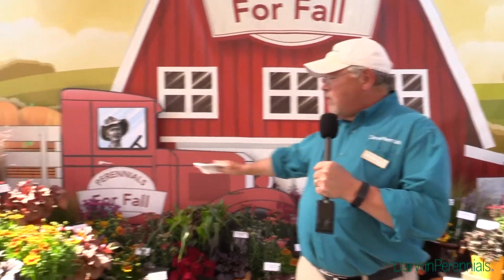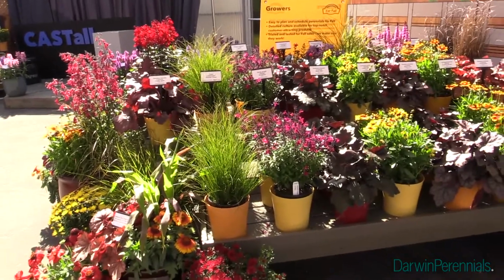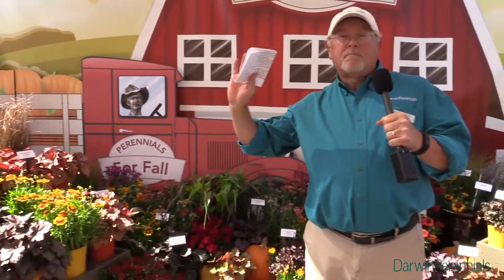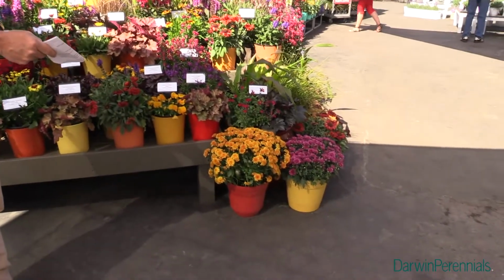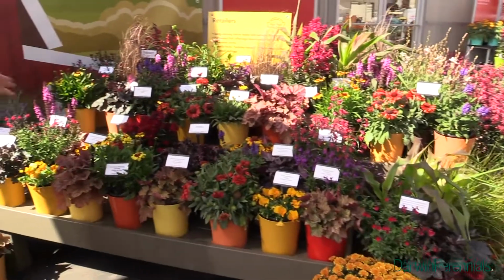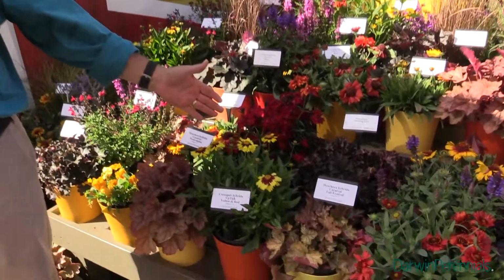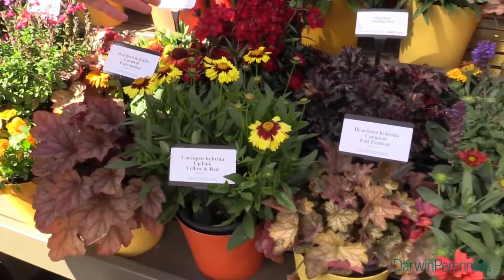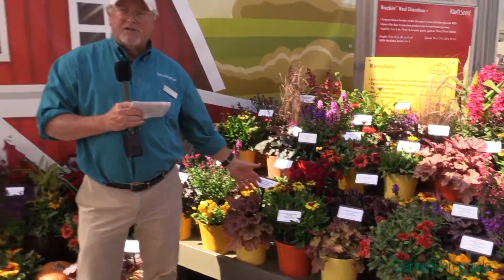Perennial color for the fall :: Greg Soles on Perennials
Don't sell 1/2-off perennials in the fall. Offer fresh color to decorate the season! Fall perennials is the answer to renewed sales alongside traditional garden mums.

Greg Soles offers his insight.